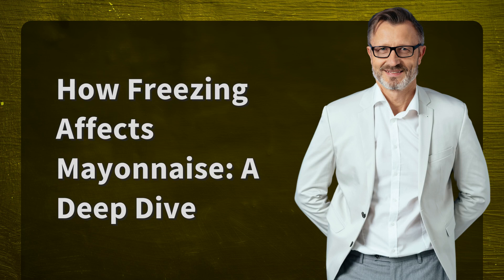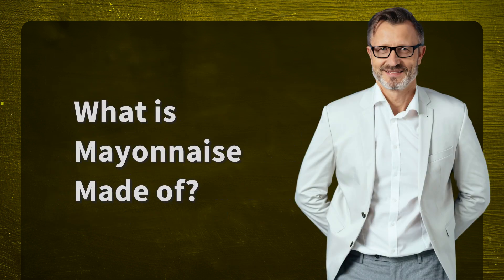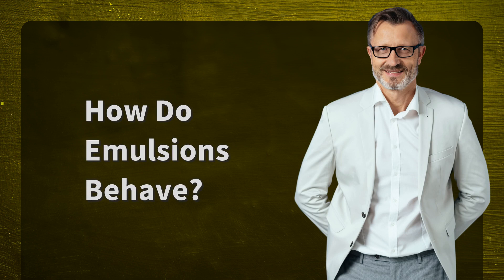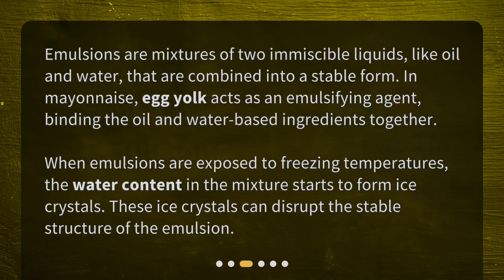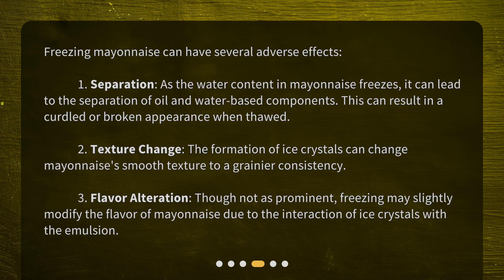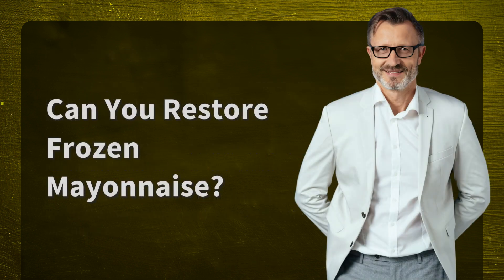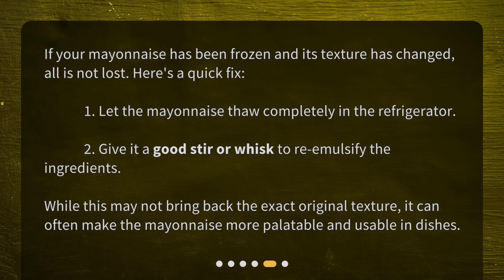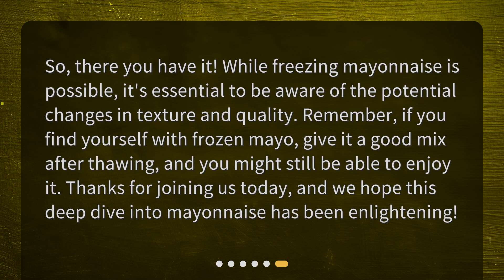How Freezing Affects Mayonnaise: A Deep Dive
How does freezing affect the texture and quality of mayonnaise? • Discover the fascinating world of mayonnaise and learn how freezing affects its texture and quality. This captivating video explores the primary ingredients of mayonnaise and how emulsions behave. Find out the adverse effects of freezing on mayonnaise, including separation, texture change, and flavor alteration. Plus, learn if it's possible to restore frozen mayonnaise. Don't miss out on these crucial takeaways!

00:00 • How Freezing Affects Mayonnaise: A Deep Dive
00:24 • What is Mayonnaise Made of?
00:47 • How Do Emulsions Behave?
01:16 • How Does Freezing Affect Mayonnaise?
01:54 • Can You Restore Frozen Mayonnaise?